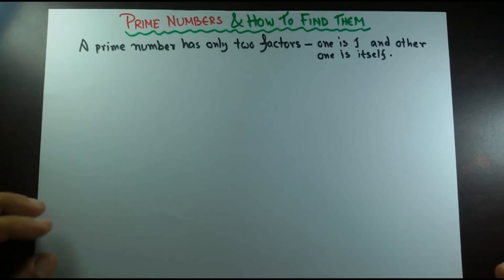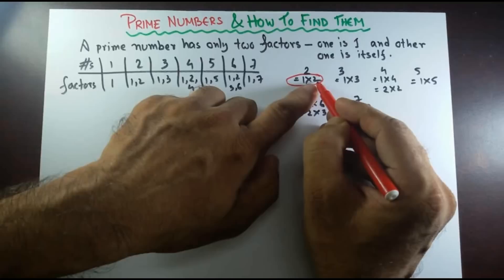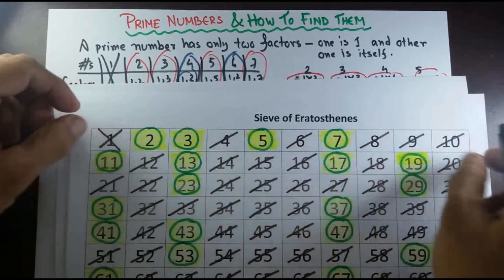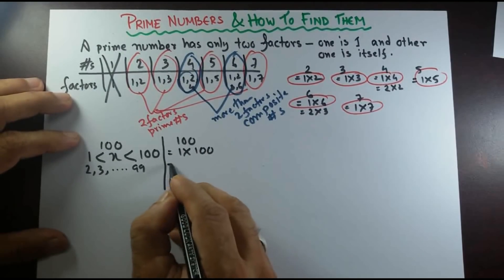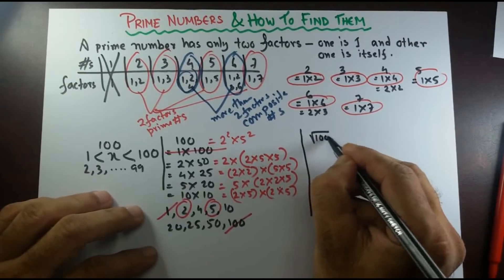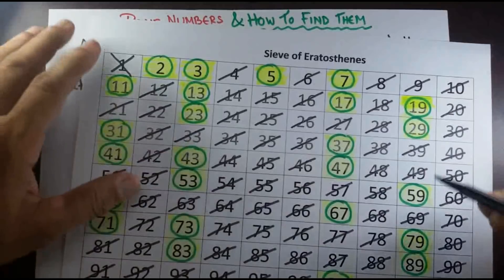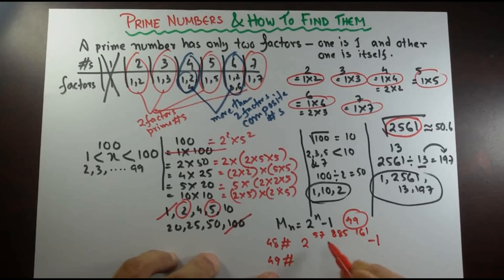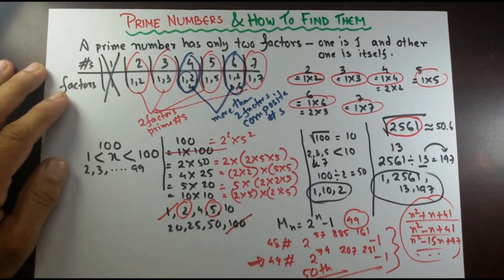Prime Numbers & How to find them | the things you probably didn't know about prime numbers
You don't need to search so many videos to know all about the prime numbers: i.e. What are prime numbers? How do they find them? Can I find one? What are special prime numbers? Why are they so special? What are Mersenne Primes? What is the "Sieve of Eratosthenes"? All of these in this video.
O-Level Mathematics